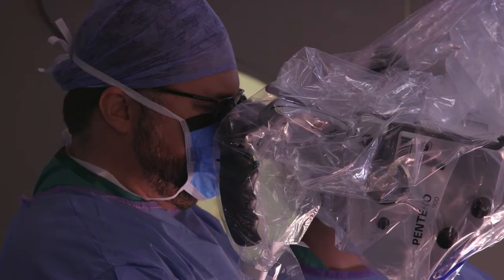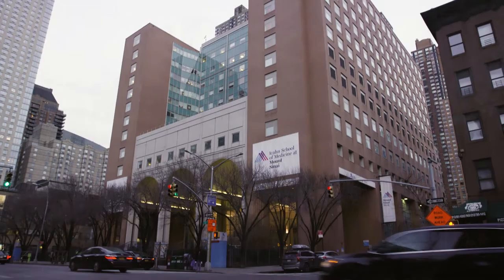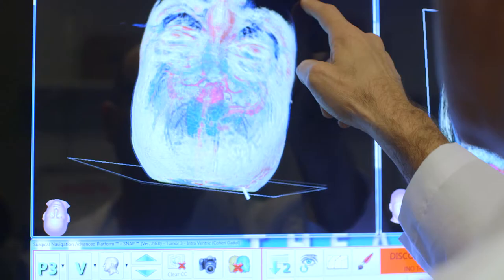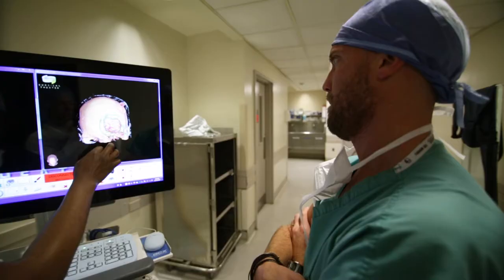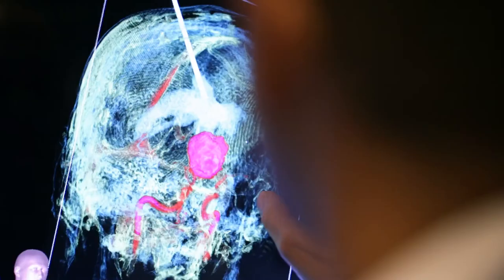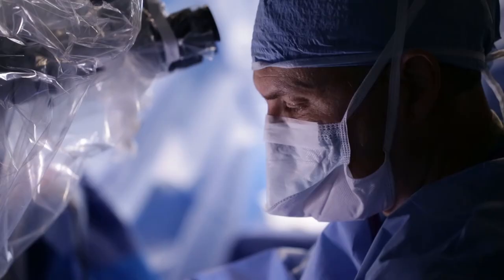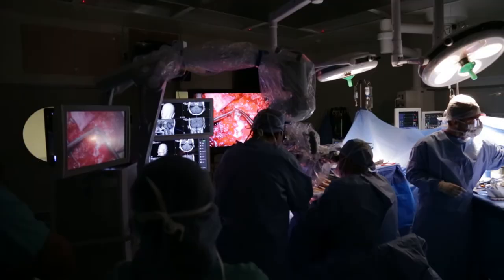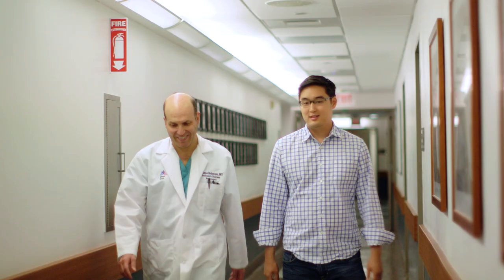The Department of Neurosurgery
The Mount Sinai Health System is an internationally recognized leader in clinical neurosurgery, neurosurgery education, and neurosurgery research. More New Yorkers receive neurosurgery care at Mount Sinai than any other health system in the city. We have the nation’s leading neurosurgeons who are engaging, innovative, experienced, and committed to providing exceptional outcomes for their patients. We are known globally for our pioneering approaches and breakthroughs in treatments, rooted in a supportive, team-oriented environment that encourages diverse viewpoints and collaboration.

Neurosurgery and Neurology at Mount Sinai rank 16th in the nation for neurological surgery, according to the 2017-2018 “Best Hospitals” issue of the U.S. News and World Report.